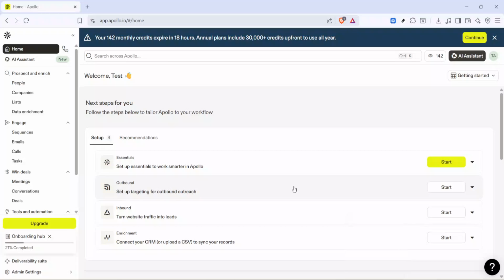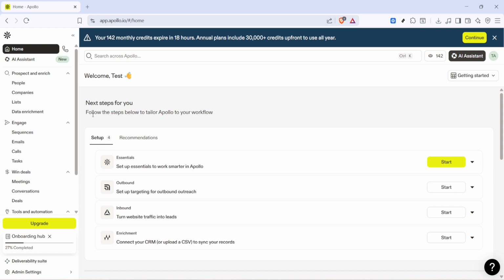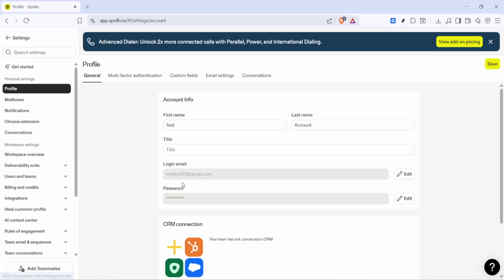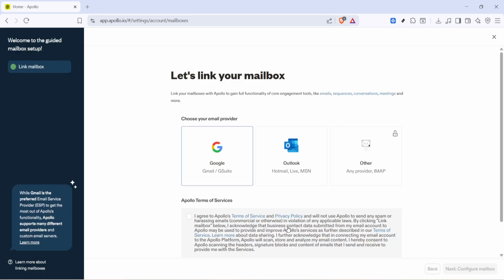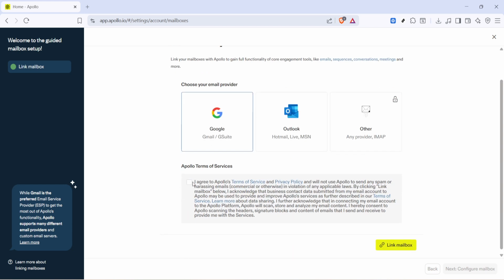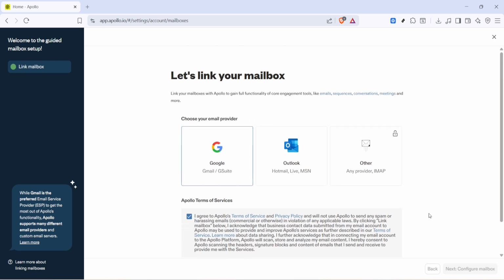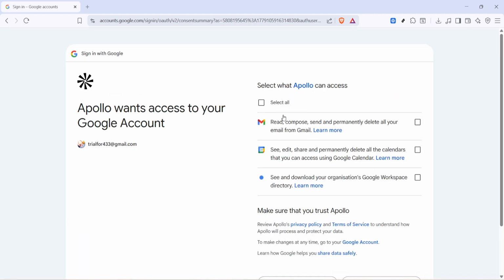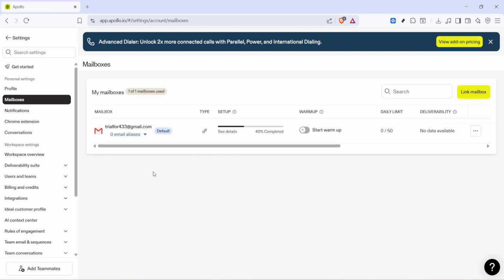How to Set Up a New Email Account And Connect to Apollo io (Step By Step 2026)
How to Set Up a New Email Account And Connect to Apollo io